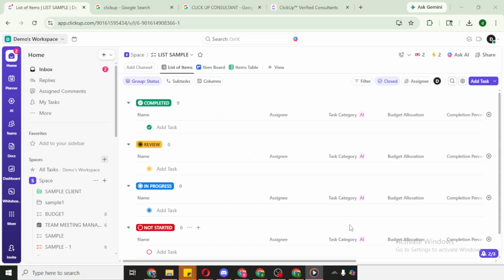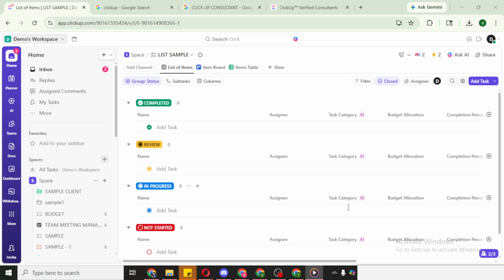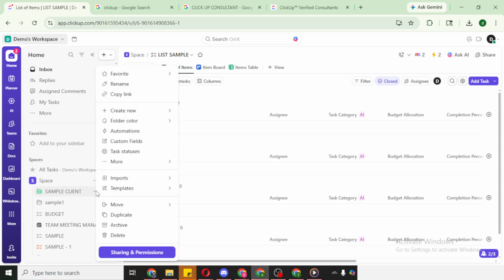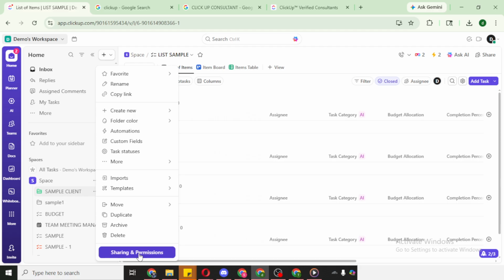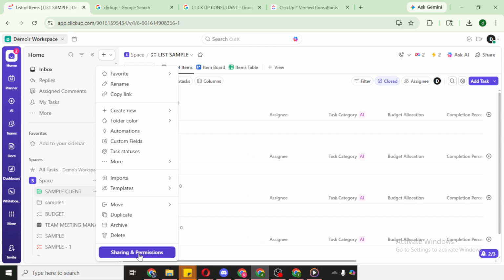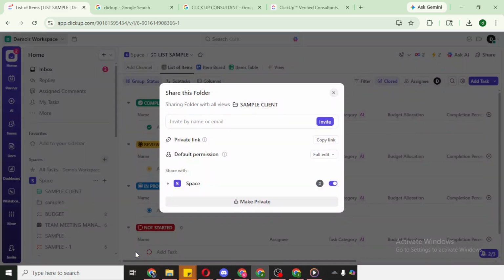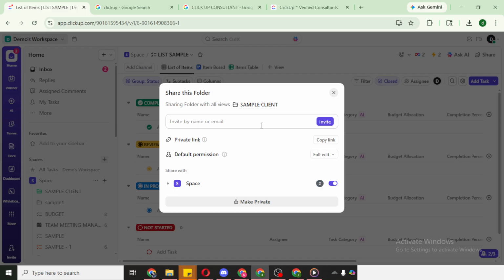How to join a workspace in ClickUp (full guide 2026)